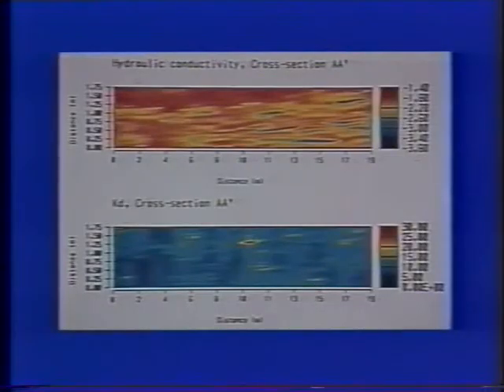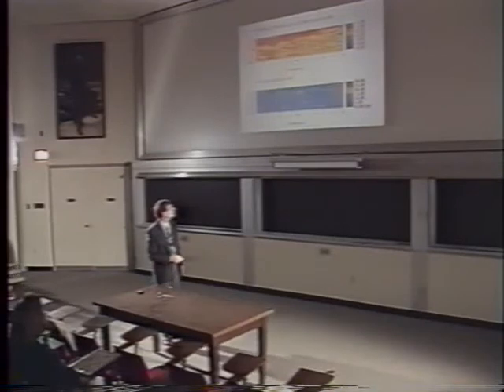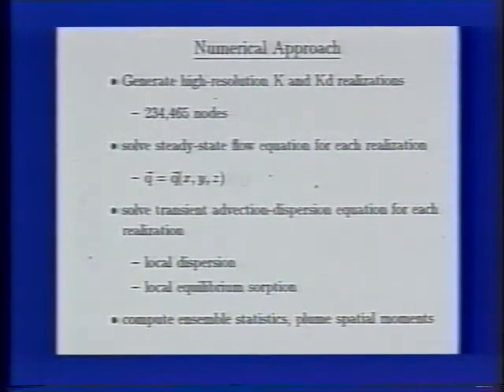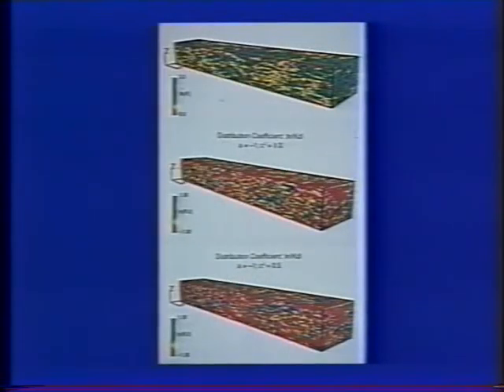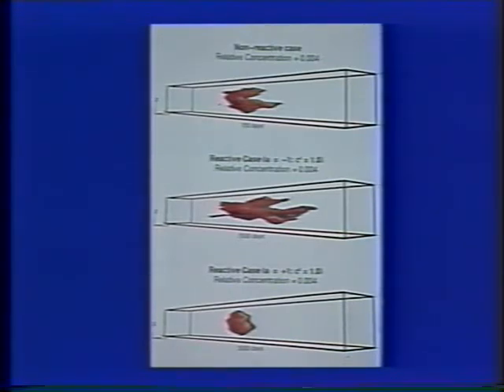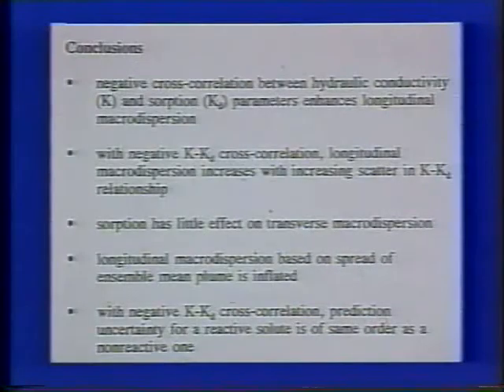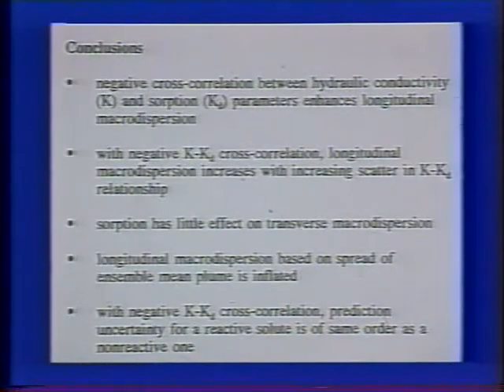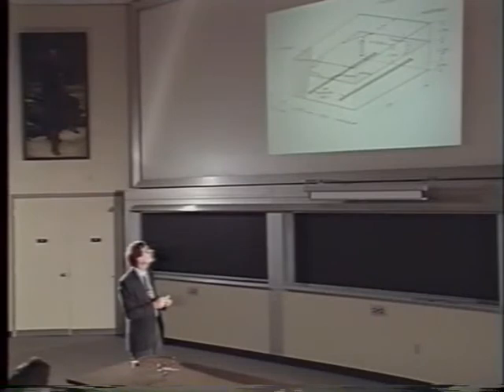1994 Henry Darcy Lecture Series - Edward Sudicky (part 1)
"Contaminant Migration in Complex-Structure Porous and Fractured-Porous Geologic Media: A Simulation Perspective" was the title of the Darcy Lecture given by Edward Sudicky, Ph.D. Professor Sudicky received his Ph.D. in earth sciences from the University of Waterloo in 1983 where he is currently an associate professor and a member of the Waterloo Centre for Groundwater Research. His specific interests include the development of analytical and numerical models for application to a variety of groundwater problems, field studies of the spatial variability of flow and contaminant transport parameters, geostatistics, tracer tests, and stochastic approaches to subsurface flow and transport. At the time of his lecture, he had been involved since 1983 in research focused on both field and numerical simulation studies of contaminant migration processes in heterogeneous geological materials.

Sudicky's lecture was heard by more than 3500 persons at 41 academic sites in the United States, Canada, the United Kingdom, and Israel.